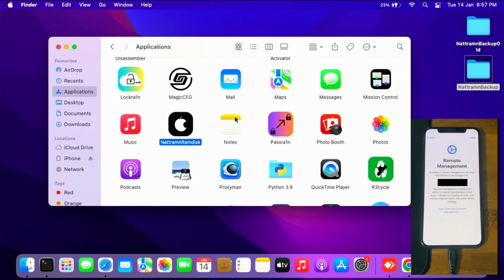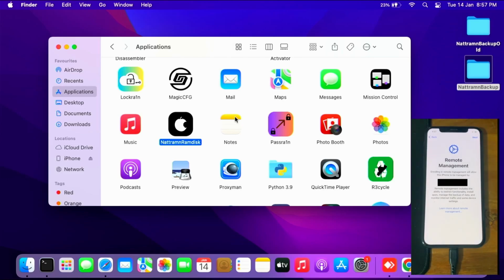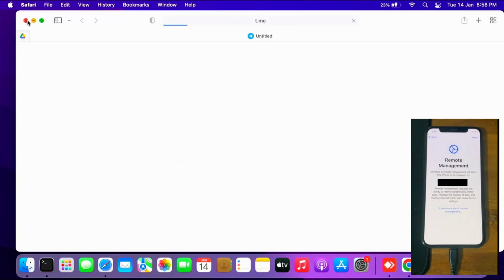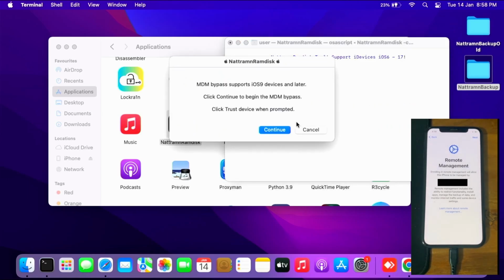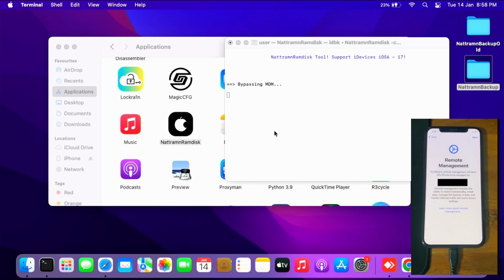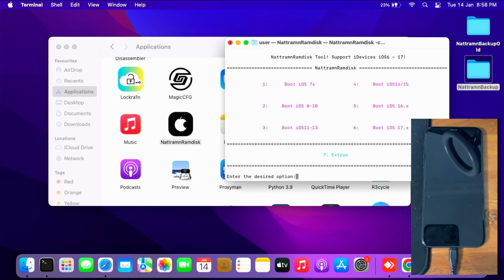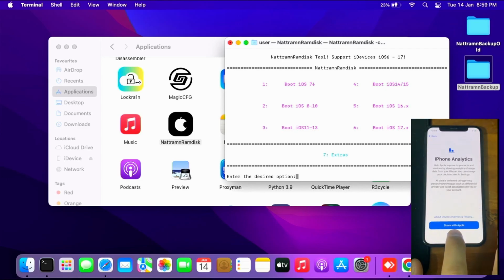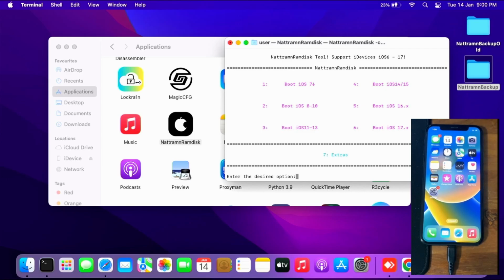How to bypass MDM lock with nattramn ramdisk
This is a tutorial on how to bypass MDM with nattramn Ramdisk.